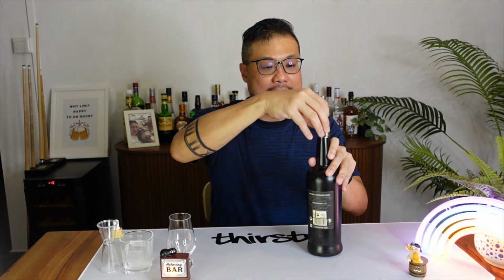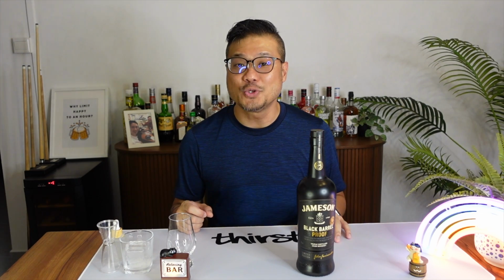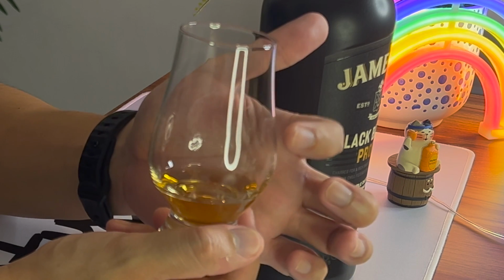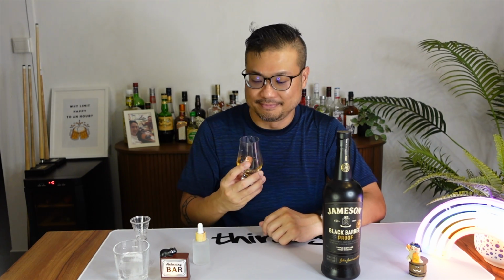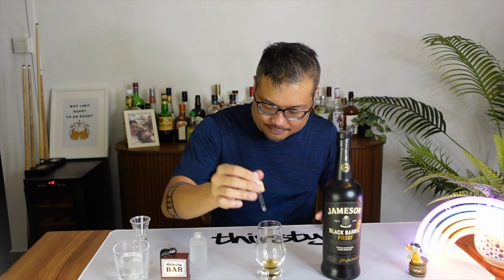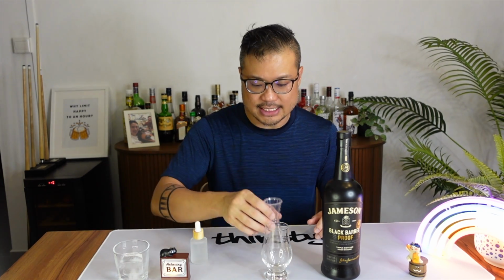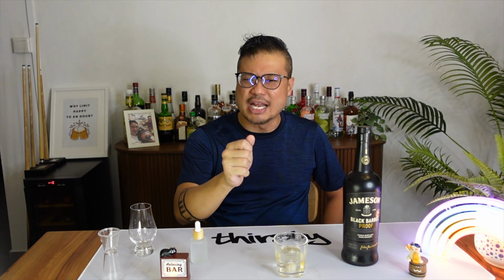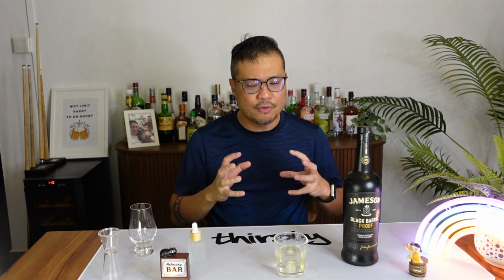WHISKEY Drinkers! Have you tried the Jameson Black Barrel Proof? Limited Edition!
I won this bottle from a lucky draw! Big shout out to Scair Uisce for such a generous prize. Watch on to find out how this tastes!

Find out how it tastes in 3 different ways of drinking, this review covers them all! Check out my taste test to see if this drink suits your palate. Do note that all reviews are based on my personal taste preferences and opinions, it is not to be used as an industry standard.